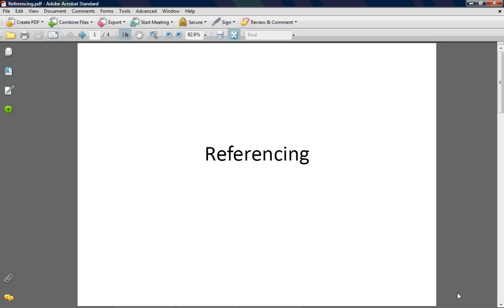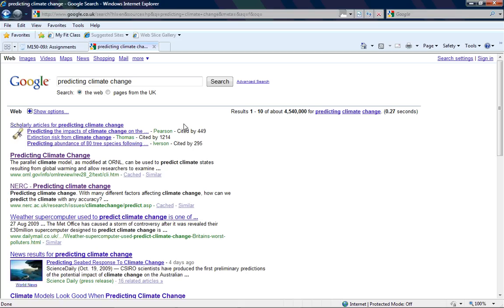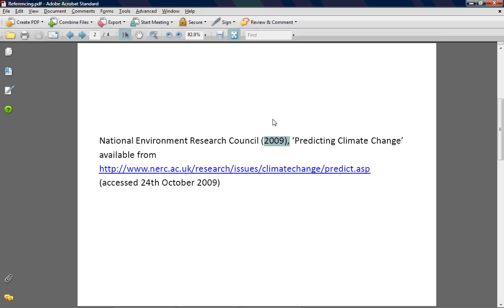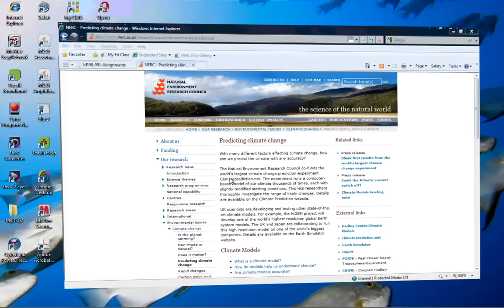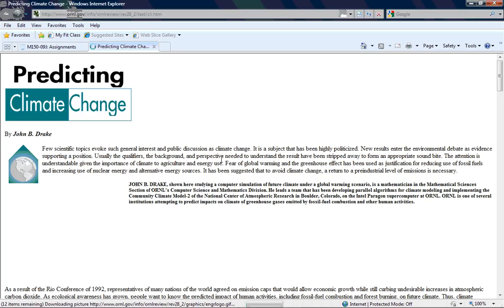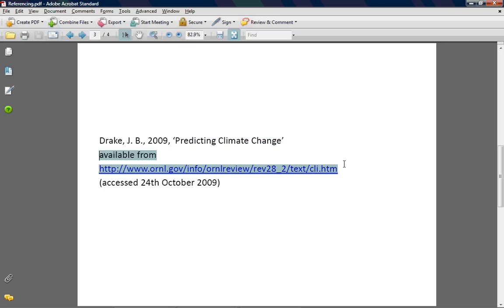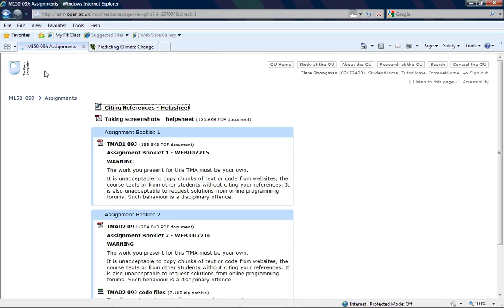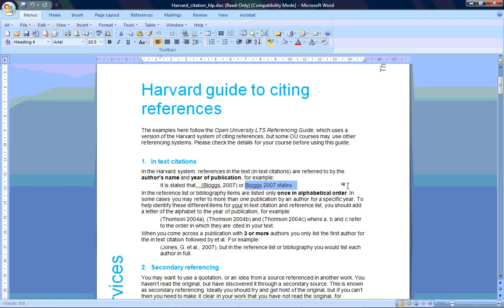Referencing for M150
Quick guide to referencing in M150 assigments.